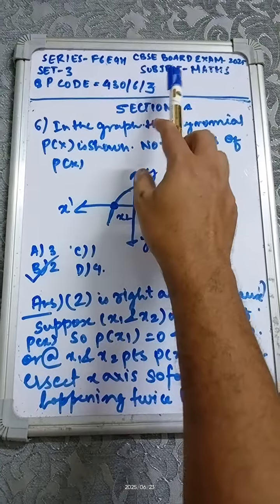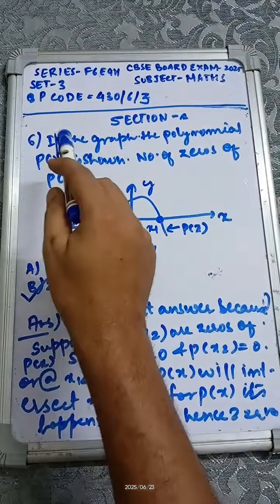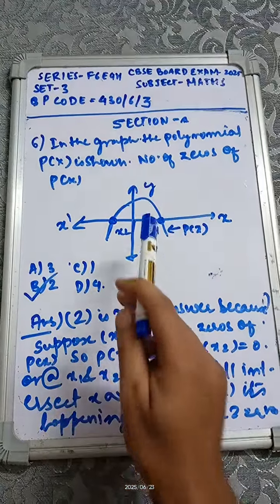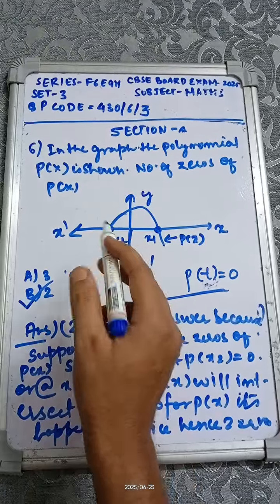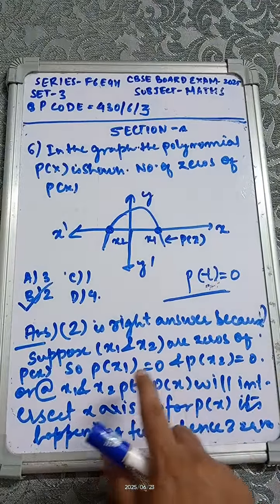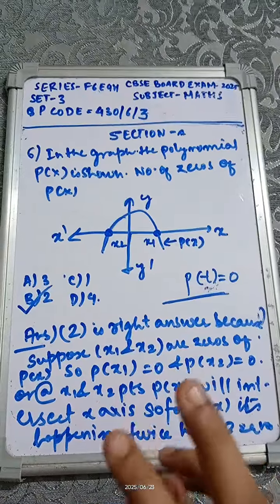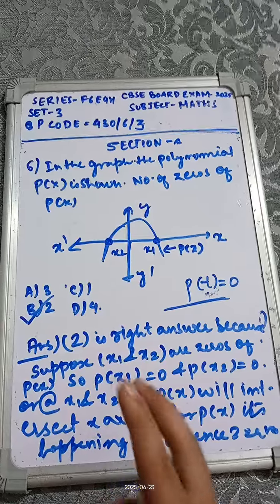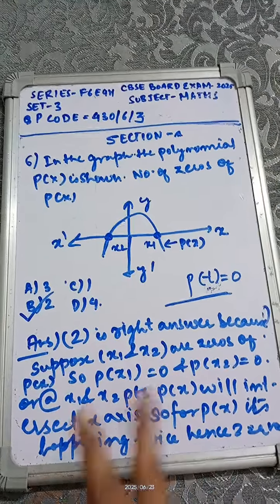CBSEBOARDEXAM2025 MATHPAPERSOLUTION POLYNOMIAL#ncert#maths#cbse#cbseboard